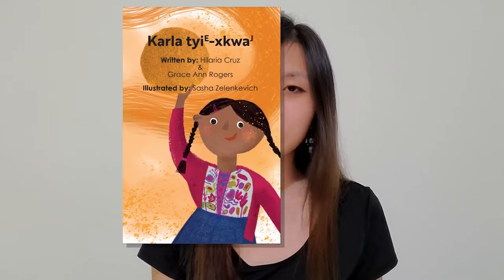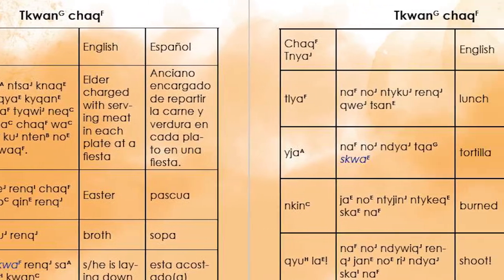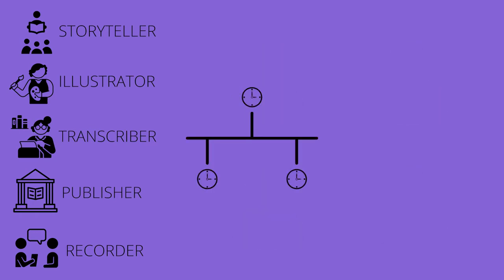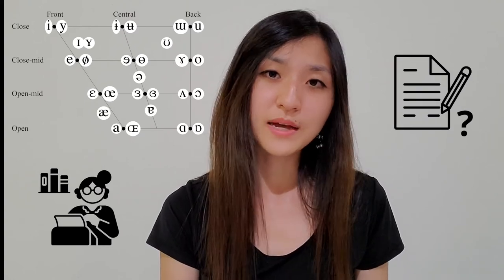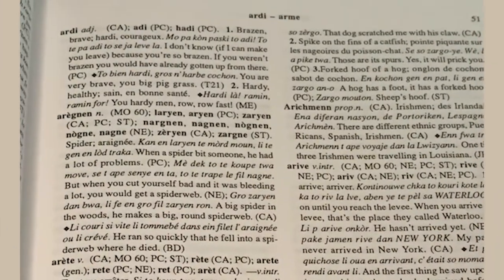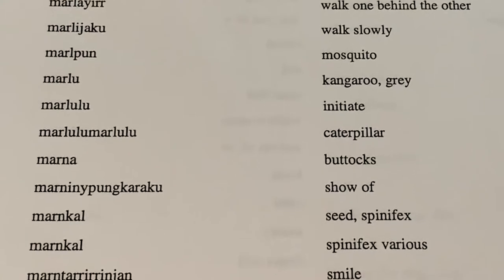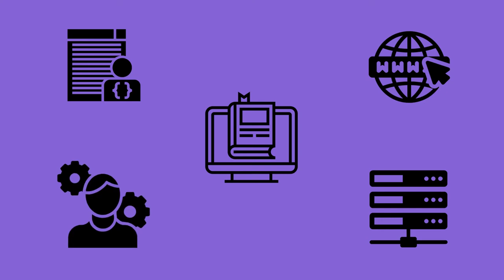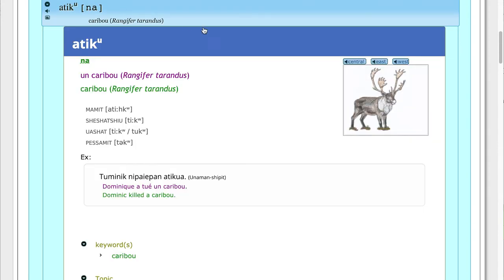Language projects (storybooks & dictionaries): working with a linguist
How a linguist can help support a few common language projects. Includes specific examples of a children's storybook and a dictionary. Created by the Yale Linguistics Fieldwork Group.

Some linguists work with language communities to document language, create language materials, and more. There are many textbooks aimed at linguists which explain how to work with communities. This series of videos is aimed at the language communities and discusses some of the aspects of working with a linguist.

00:07 Intro
00:23 Children's storybook
02:21 Dictionary
04:22 Credits

LANGUAGE PROJECTS AND RESOURCES HIGHLIGHTED IN THE VIDEO

00:30 "Karla tyiE-xkwaJ"
Citation: Cruz, Hilaria, Grace Ann Rogers, and Sasha Zelenkevich. 2021. Karla tyiE-xkwaJ. Chatino Tonal Books Project 5.

02:35 "Dictionary of Louisiana Creole"
Citation: Valdman, Albert, Thomas A. Klingler, Margaret M. Marshall, and Kevin J. Rottet. 1998. Dictionary of Louisiana Creole. Indiana University Press.

02:58 "Kartujarra dictionary and topical finder lists"
Citation: Burgman, Albert. 2005. Kartujarra dictionary and topical finder lists. Wangka Maya Pilbara Aboriginal Language Centre.

03:58 Innu-aimun mashinaikan (Innu-aimun Dictionary)
Citation: Mailhot, José, Marguerite MacKenzie, and Marie-Odile Junker. 2013. Online Innu Dictionary.

VIDEO CREDITS

Copyright: The Yale Linguistics Fieldwork Group.
Organizer: Natalie Weber
Actors: Juhyae Kim, Jeremy Johns (by order of appearance)
Collaborators: Samuel Andersson, Sarah Babinski, Claire Bowern, Roslyn Burns, Marisha Evans, Jeremy Johns, Juhyae Kim, Ben Kramer, Matty Norris, Chelsea Sanker, Slater Smith, Natalie Weber, Irene Yi (by alphabetical order)
Producer: Matty Norris

MUSIC
"Floating Point" by Roie Schpigler
"Cartoon Ukulele" by Young Rich Pixies
"New Day" by Bob Hart

ICONS
(used under Creative Commons from The Noun Project)
“Sign Language Y” by Stephanie Leeson
“Speak” by Gregor Cresnar “Typing” by Creative Stall
“Open Book” by Arjan Farzkenari
”Story Time” by Iconathon
“Artist” by Iconathon
“Writer” by Iconathon
“Library” by Asheeqa
“Interview” by Cuputo
“Person” by Wilson Joseph
“Timeline” by Ates Evren Aydinel
“Money” by Zidney
“Writing” by Feri Ulan Taufiq
“Microphone” by Andriwidodo
“Voice Recorder” by Smalllike
“Apps” by Three Six Five
“Dictionary” by Eucalyp
“Picture” by Lagot Design
“Video” by Taqiyyah
“Audio” by Lagot Design
“Web Developer” by I Putu Kharismayadi
“Domain” by The Icon Z
“Server” by Creative Stall
“Support” by ProSymbols